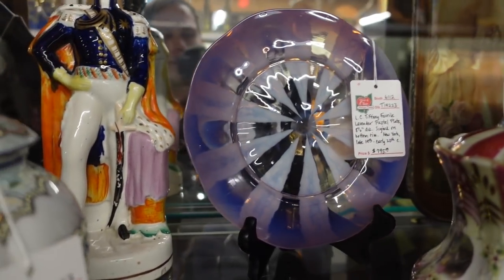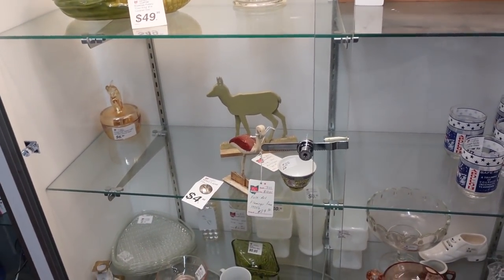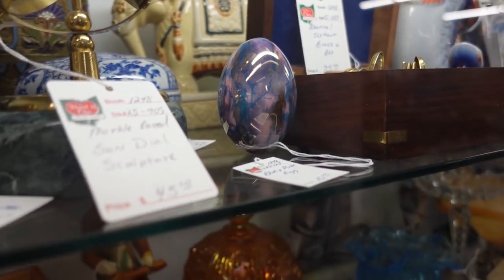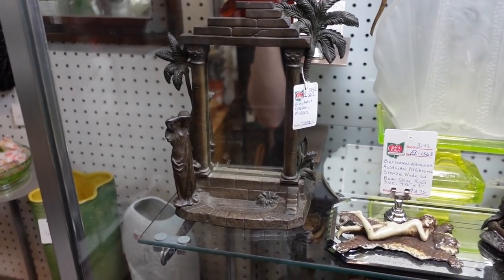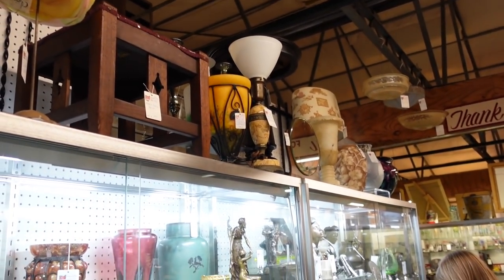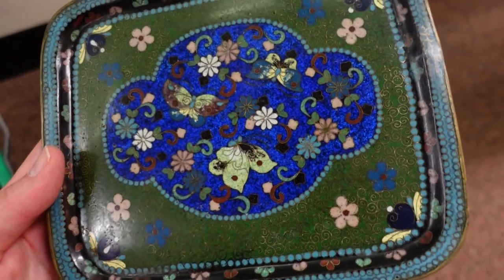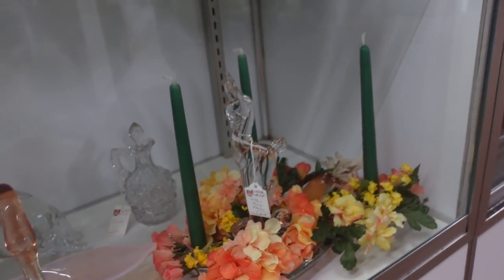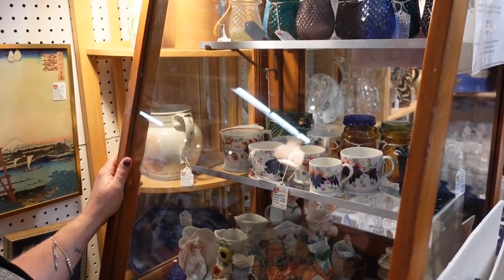Antique Mall KEEPS GOING! Heart of Ohio Antique Mall Shop with Me Part 2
We're back with the second part of the amazing Heart of Ohio Antique Mall. We all found such great vintage and antique things at this humongous thrift mall!